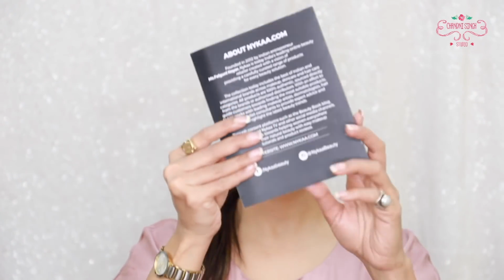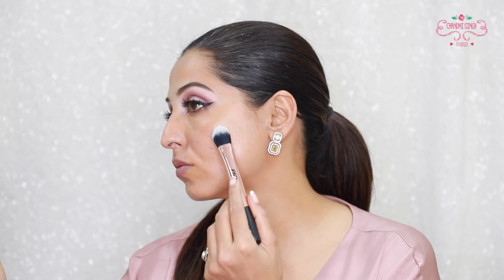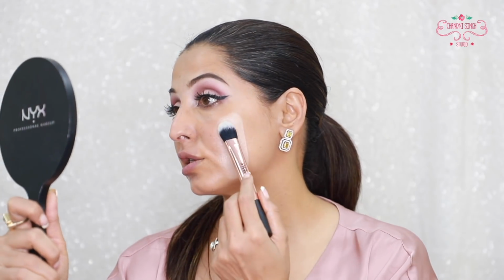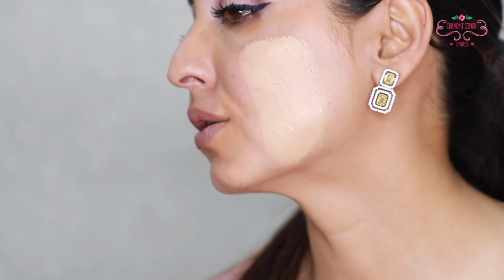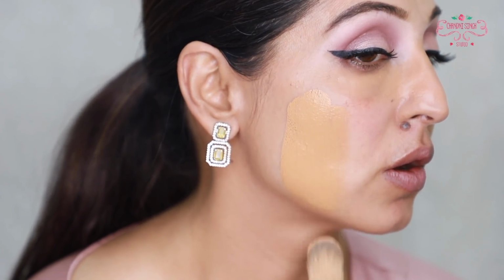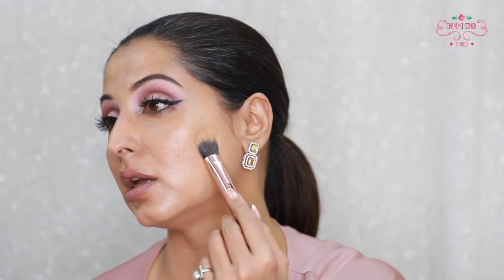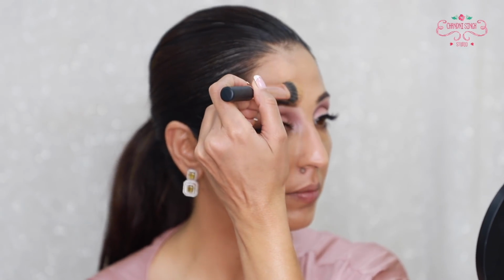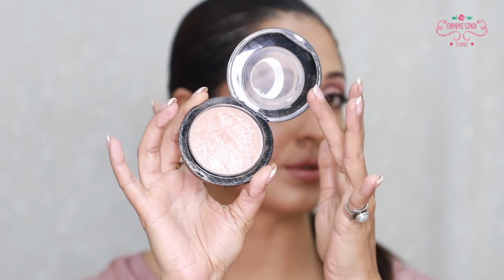Finding My Perfect Foundation | Nykaa SKIN GENIUS Foundation Review | Foundation For Indian Skin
Finding My Perfect Foundation - Nykaa SKIN GENIUS Foundation Review, Watch the Makeup Review by Chandni Singh on the best Foundation For Indian Skin.

Product List :
NYKAA SKINSHIELD ANTI-POLLUTION MATTE FOUNDATION : MRP - RS 799/- EACH

EMBRYOLISSE - LAIT-CRÈME CONCENTRÈ 75 ML : MRP - RS 2200/-

ELIXIR SHOP PINK BLUSH - 15ML : MRP - RS1257/-

CHANEL LOOSE POWDER : MRP - $52.

Too Faced Sweethearts Perfect Flush Blush Something About Berry : MRP - Rs 5602/-

Csessentials Beauty Blender : Mrp - Rs600/-

M.A.C Mineralize Skinfinish - Soft & Gentle : MRP - Rs 2850/-

Embryolisse Cream, CS Essential Lashes, Indulge Oil, Sea Soul Cosmetics, Makeup Revolution & LA Girl is available with us for sale at Chandni Singh Studio phone